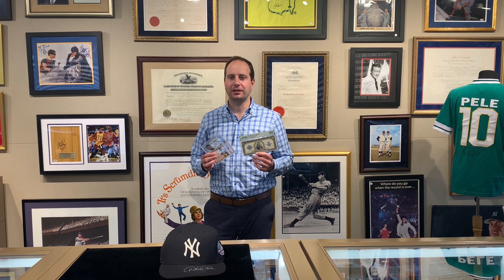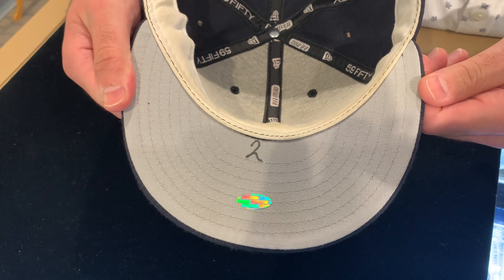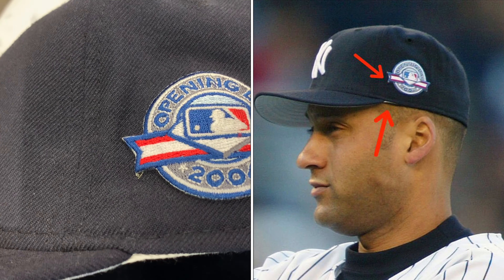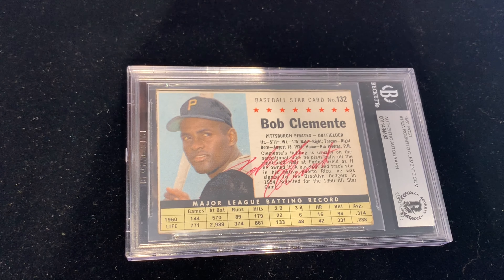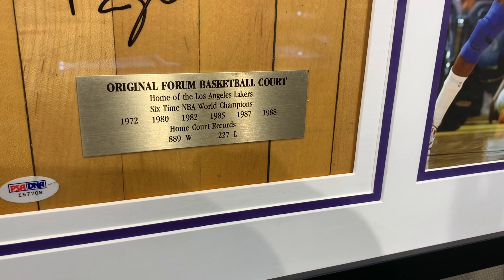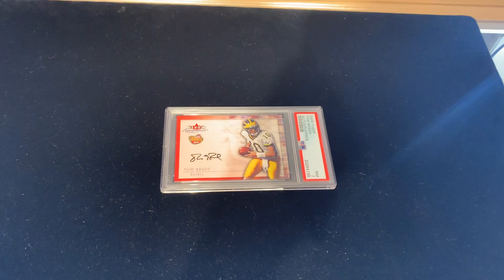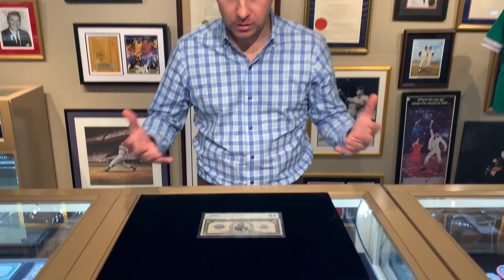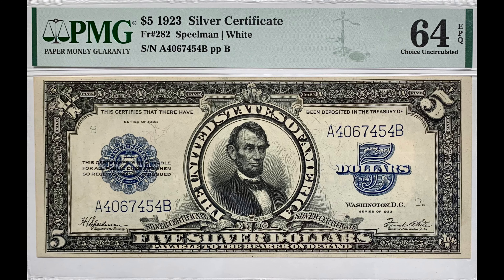VIP Exclusive Video! July 17, 2021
Want to join the Brigandi VIP Collector Club? Every week, we send our VIPs exclusive products at discounted prices. These items are brand new inventory and not listed on our website. Please note, we reserve space in the VIP Club for our top clients.